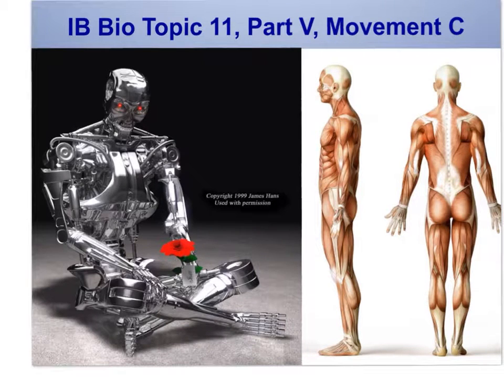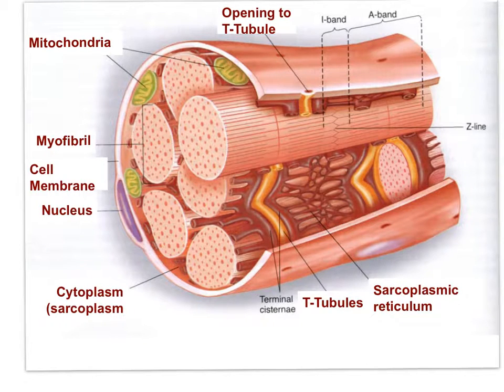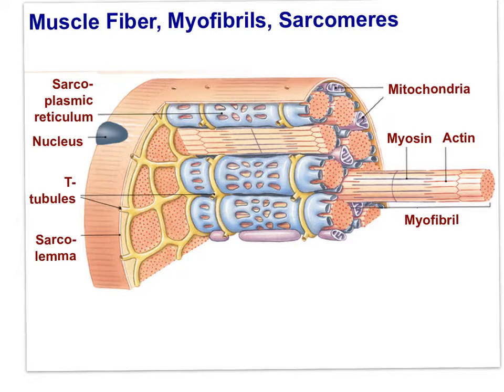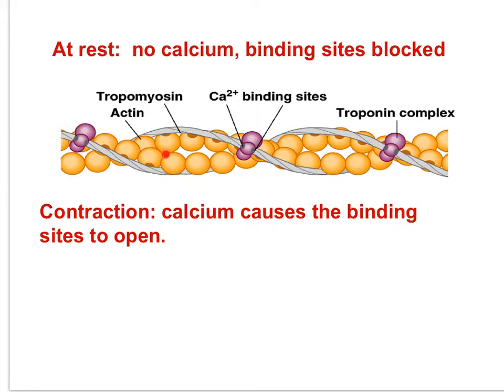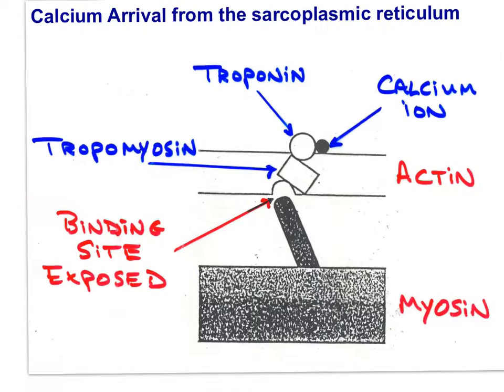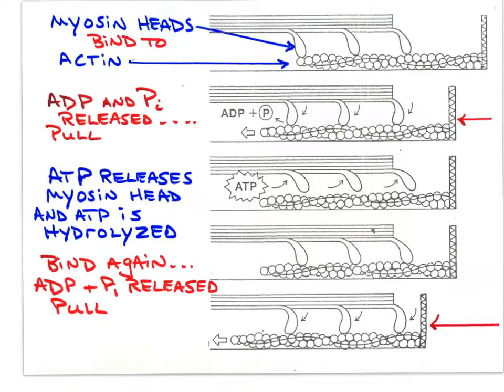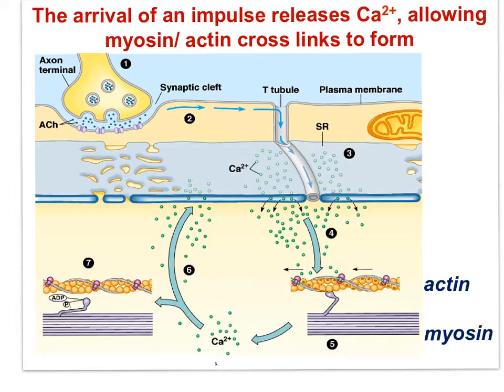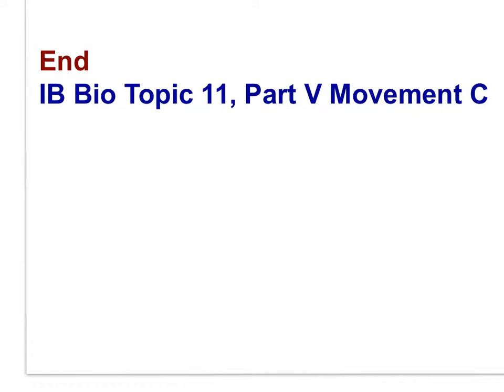IB Bio - Animal Physiology Part V, Topic 11.2 (Movement C)